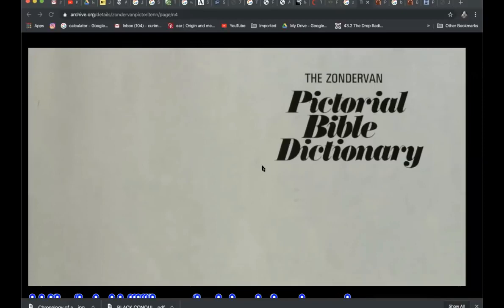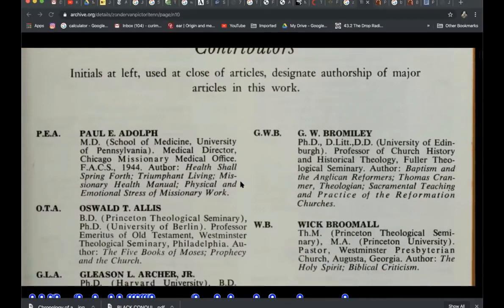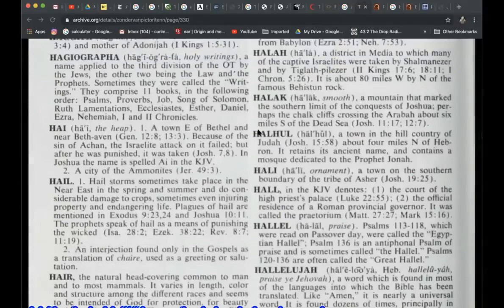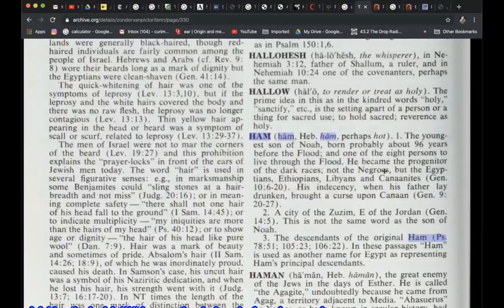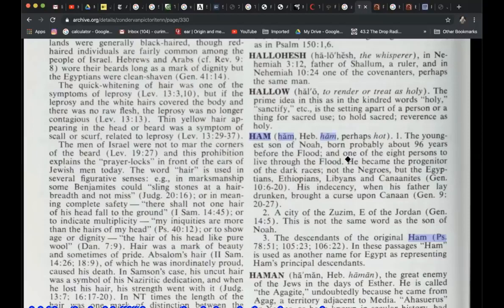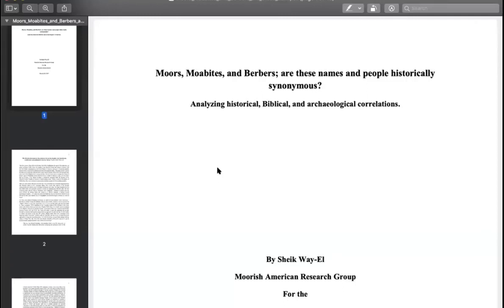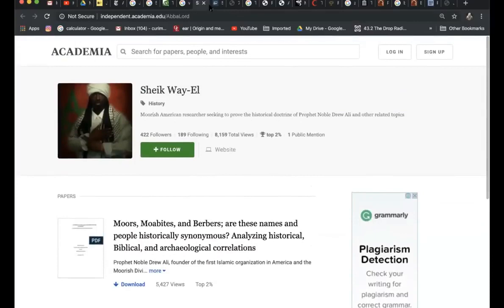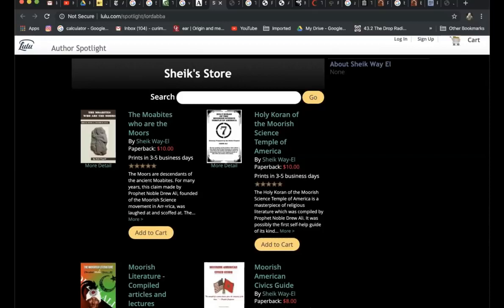Canaanland Moors Kurimeo Goes Wrong Way Using Wrong Way El As A Scholar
Way El lied about being a GS Just Like Lotus Lies About Being An Ali and Holiday Lies About Being A GS. USE A LIAR AS A REFERENCE YOU ARE ALSO A LIAR!!